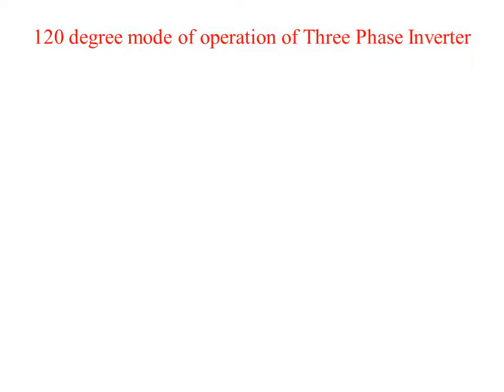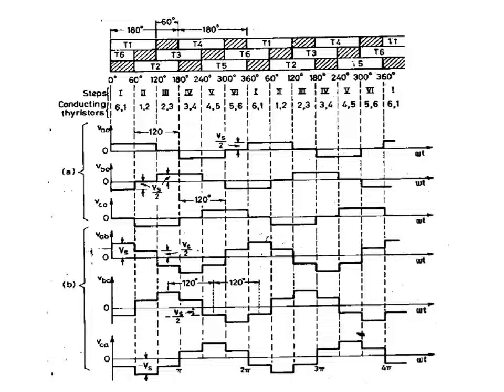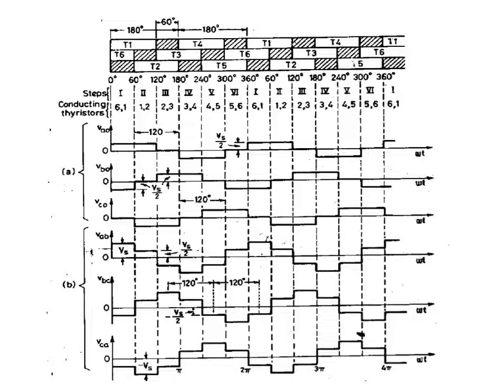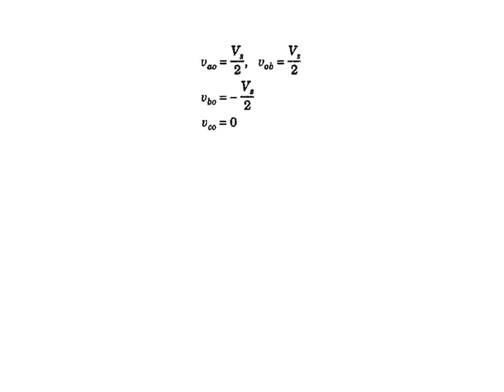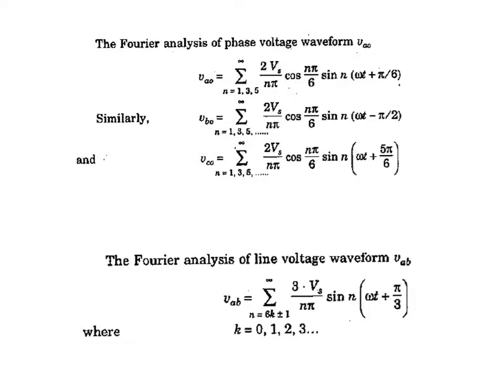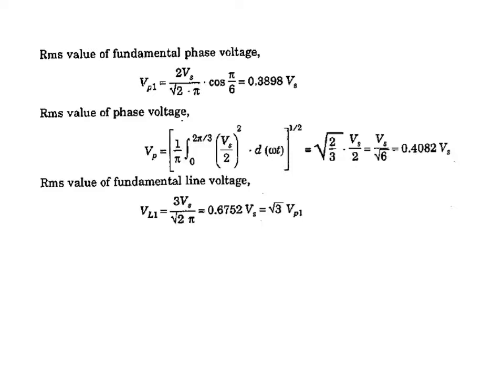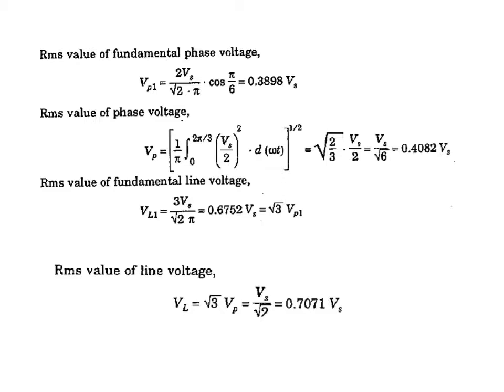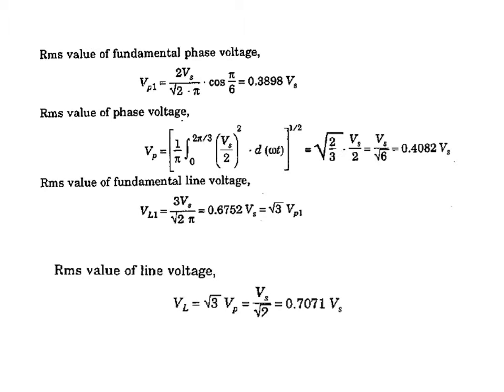120 degree mode of operation of three phase inverter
120 Degree Mode of operation of Three Phase Inverter